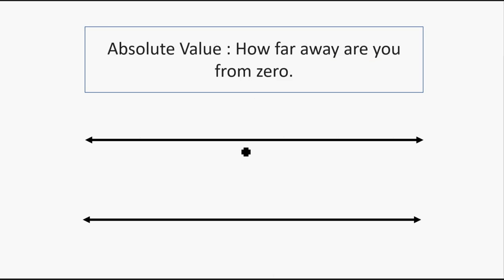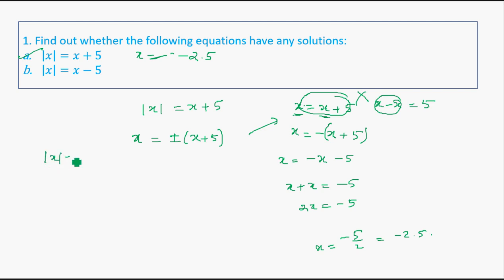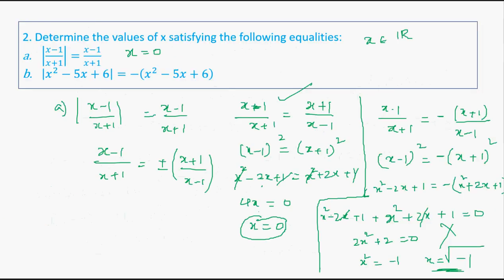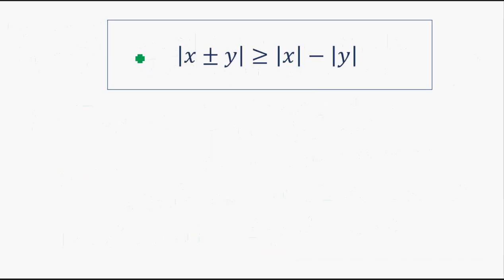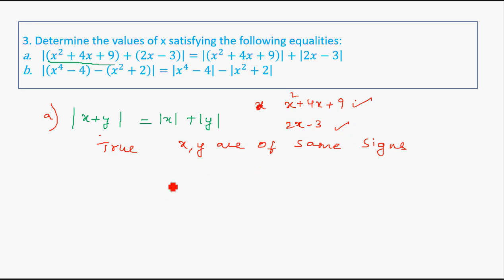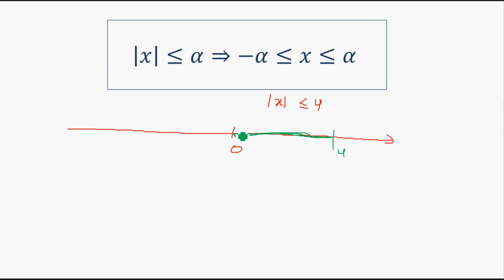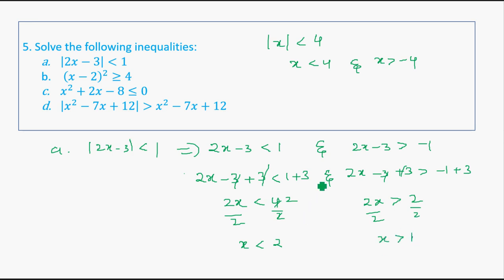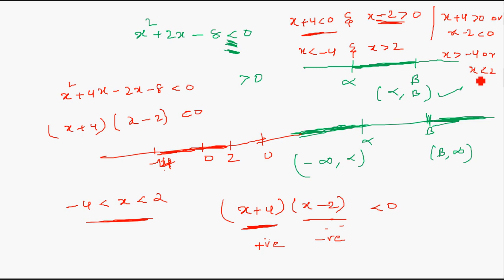lecture 2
2. Absolute Values and their properties